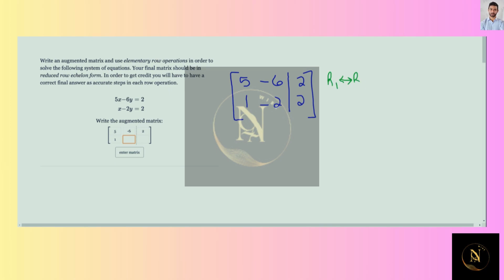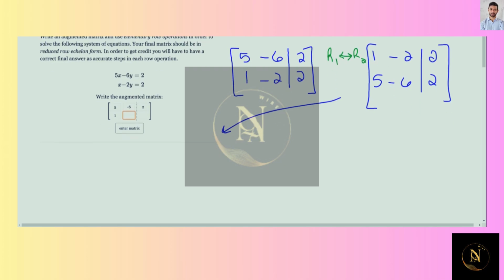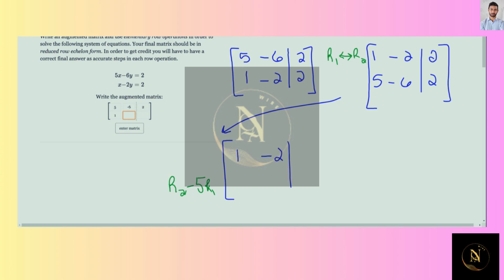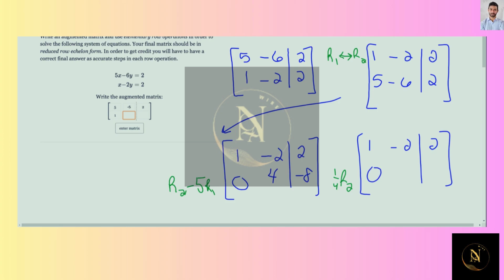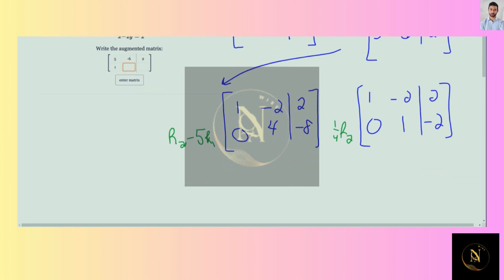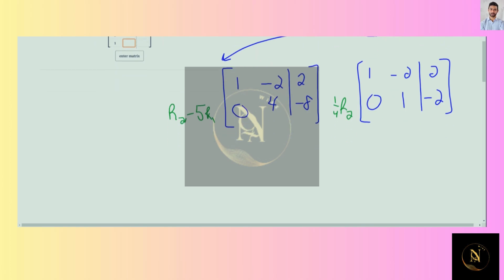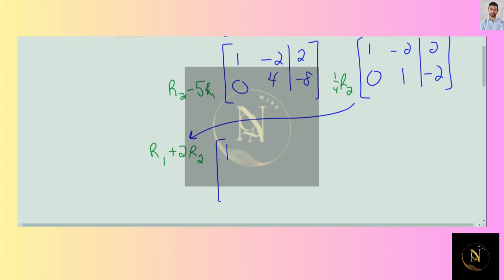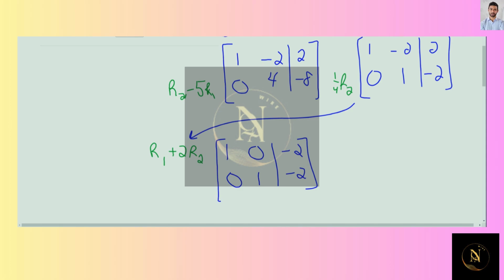[Math] Write an augmented matrix and use elementary row operations in order to solve the followin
[Math] Write an augmented matrix and use elementary row operations in order to solve the following system of equations. Your final matrix should be in reduced row echelon form. In order to get credit, you will have to have a correct final answer and accurate steps in each row operation 5x - 6y = 2 x - 2y = 2 Write the augmented matrix [5 -6 2] [1 -2 2]